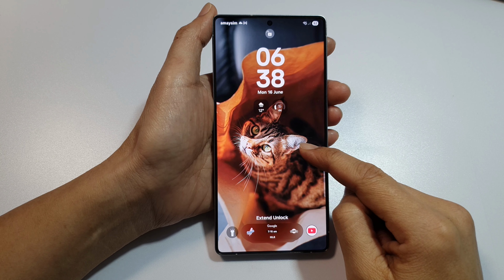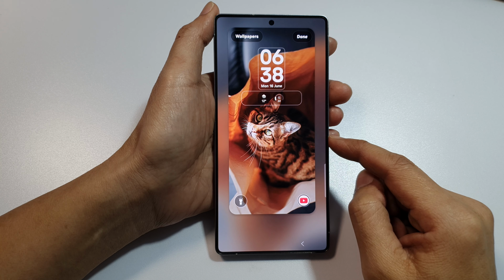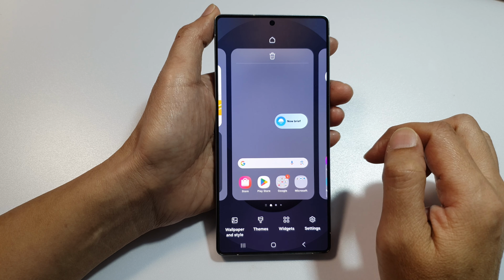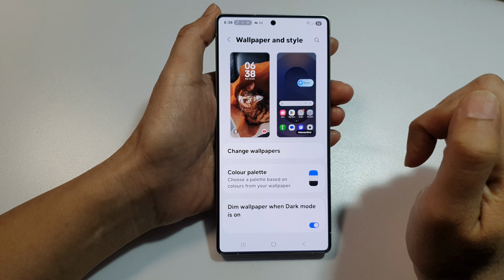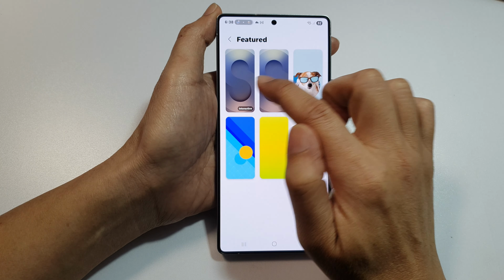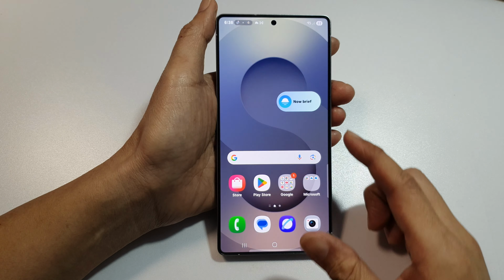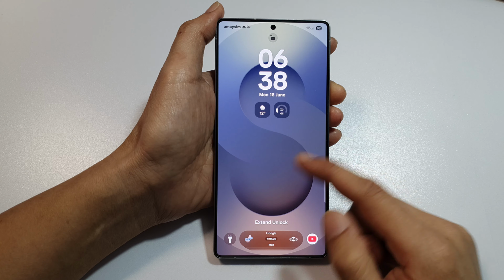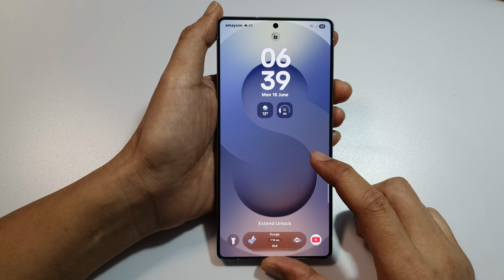Galaxy S25/S25+/Ultra: How to Reset the Lock Screen Wallpaper Back to the Factory Default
Accidentally changed your lock screen wallpaper or just want that clean factory look back? In this easy step-by-step tutorial, you’ll learn how to reset your Samsung Galaxy S25, S25+, S25 Edge, or S25 Ultra lock screen wallpaper to its original default image—no third-party apps or resets required. Perfect if you're troubleshooting issues, decluttering your screen, or simply craving that fresh-out-of-the-box aesthetic. Get your lock screen looking brand new again in seconds!

🛠️ Step-by-Step Instructions:
Step 1: Unlock your phone and tap and hold on the home screen.
Step 2: Tap on “Wallpaper and style.”
Step 3: Select “Change wallpapers.”
Step 4: Scroll to the top and tap on “My wallpapers.”
Step 5: Look for the wallpaper titled “Default” or the original system wallpaper image.
Step 6: Tap on it, then choose “Lock screen.”
Step 7: Tap “Done” or “Apply” to reset your lock screen to the factory default.

📌 This video also covers topics:
✅ How to restore default wallpaper on Galaxy S25
✅ Removing custom lock screen backgrounds
✅ Factory-style setup for Samsung lock screen